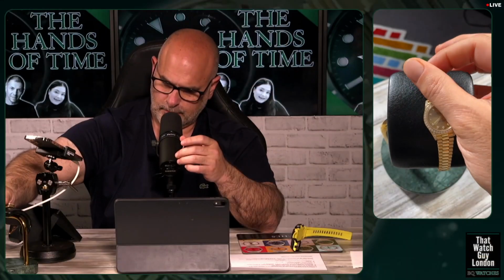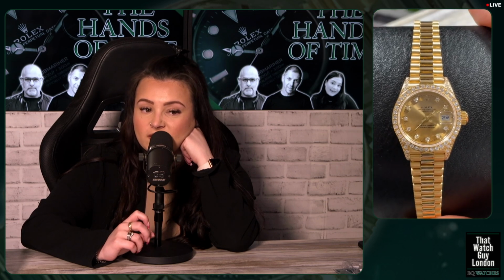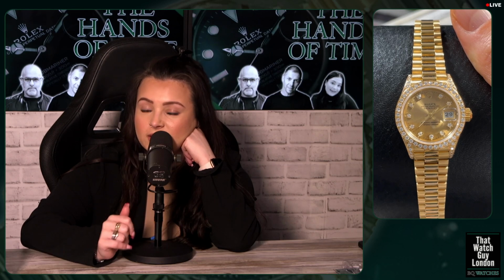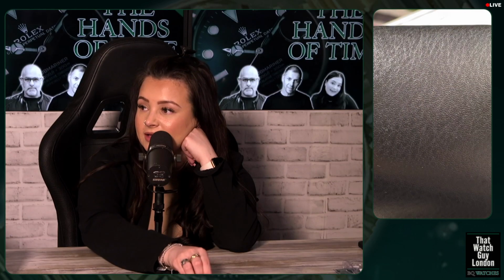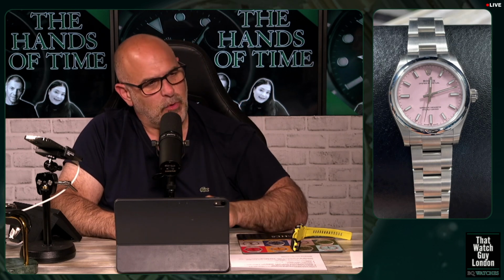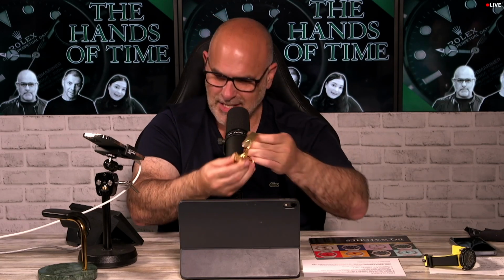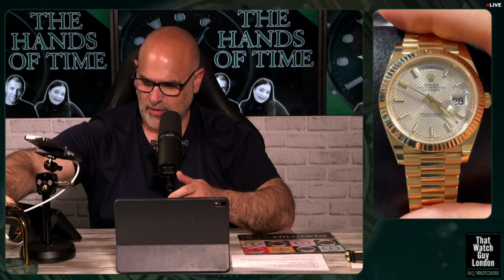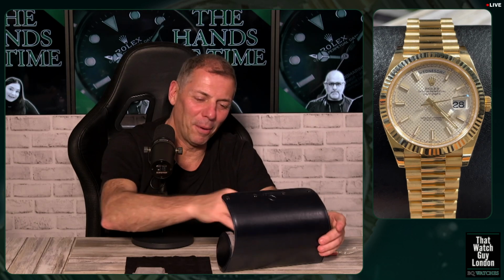CLIPS - Summer ROLEX ESSENTIALS!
Join us for a look back at this weeks show as the team discuss their own picks for their Essential Summer Rolex Selections. There is some gorgeous examples in this clip. Let us know your favourites!